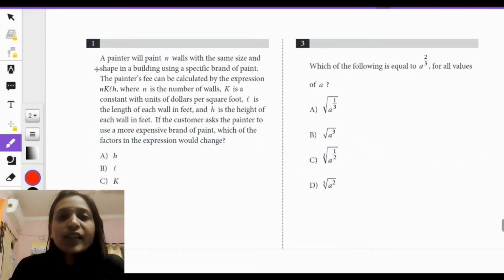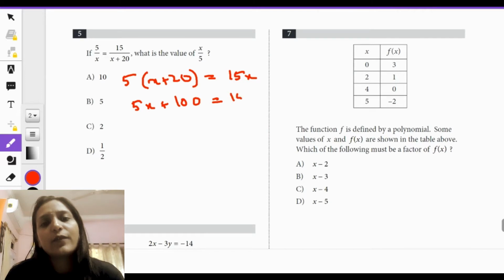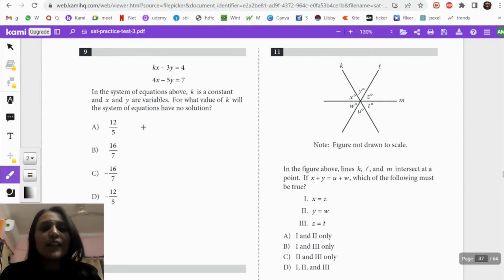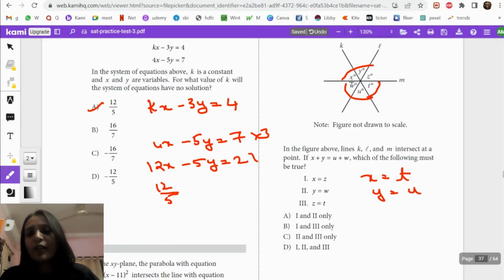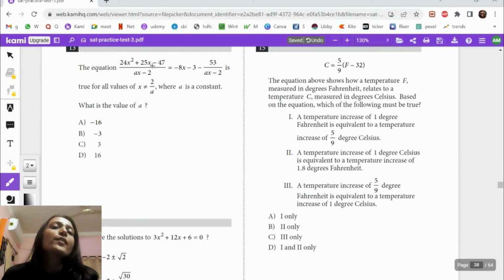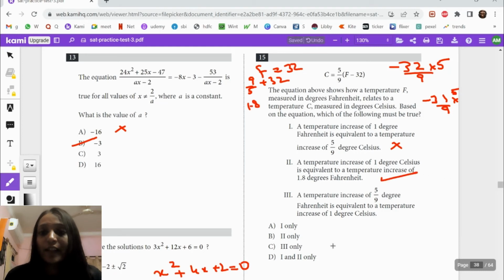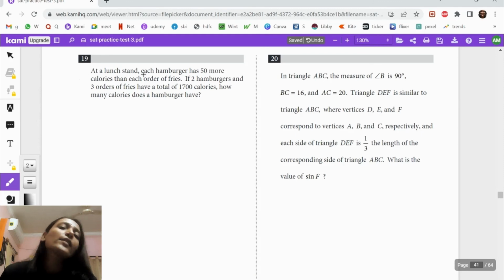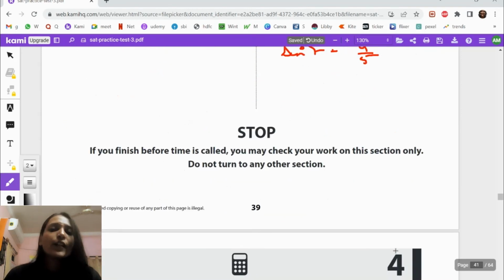SAT Math Practice Test 3- No Calculator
In this video we have sat math practice 2022 questions with solutions.
Additionally it covers tricks on how to solve the questions quickly and identify the correct option
sat math practice test 1 2022 college board no calculator

 m set of Practice Test 3 on college board website for SAT.
00:00 Introduction
00:15 1 word problem
01:01 2 basic algebra
01:33 3 exponents
02:01 4 word problem
03:04 5 algebra
03:43 6 simultaneous equations
05:28 7 polynomials
06:01 8 straight lines
06:47 9 system of equations
07:49 10 parabola
09:28 11 Geometry
11:48 12 Quadratic equation
12:53 13